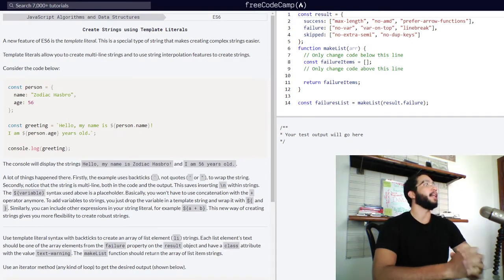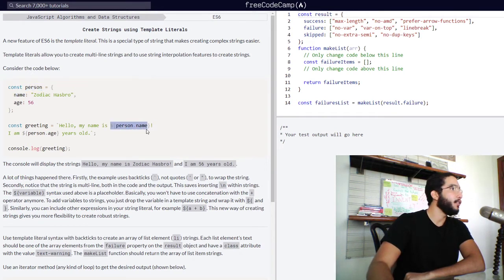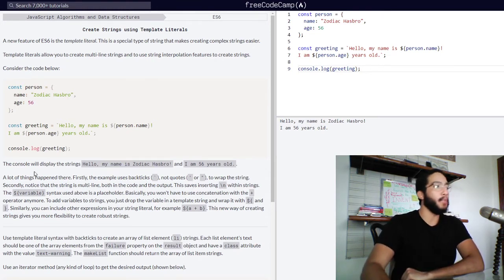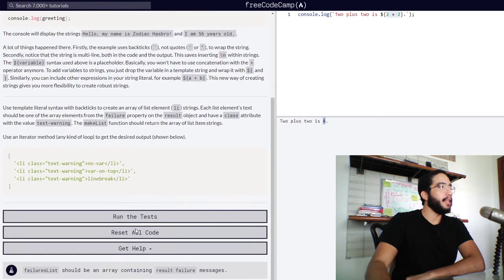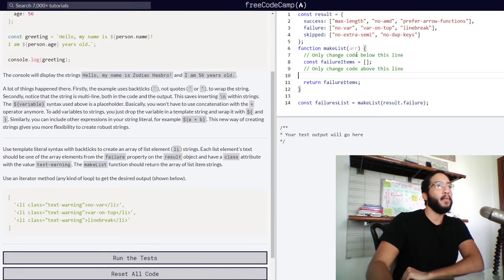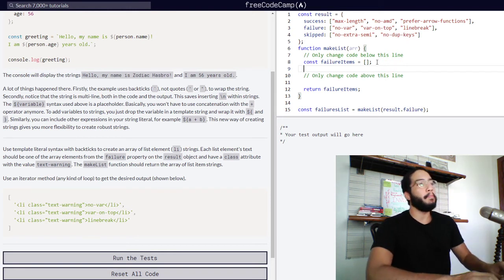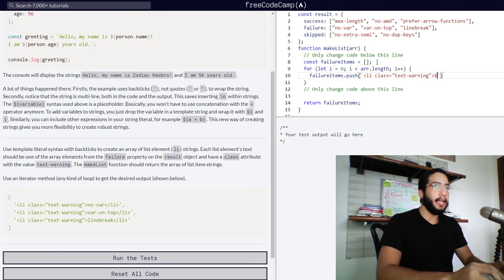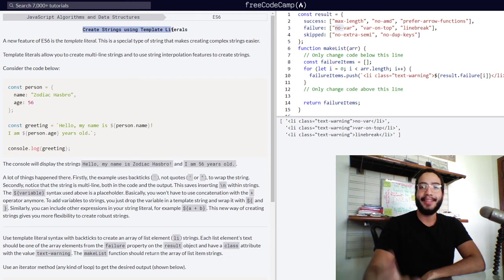How to Create Strings using Template Literals in JavaScript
By watching this video, you will learn about template strings and their syntax.